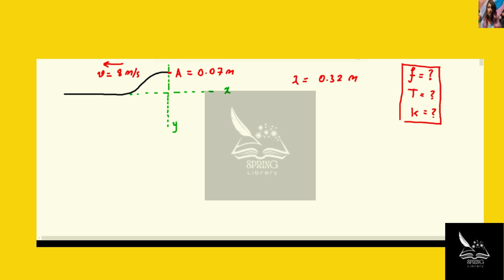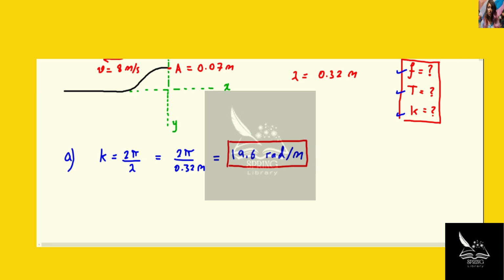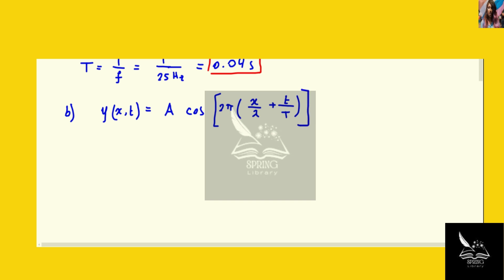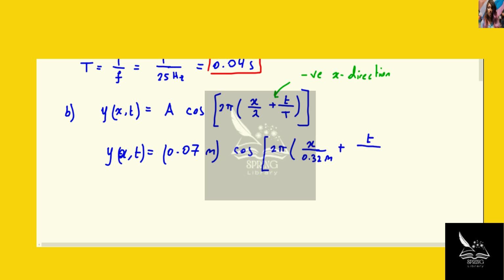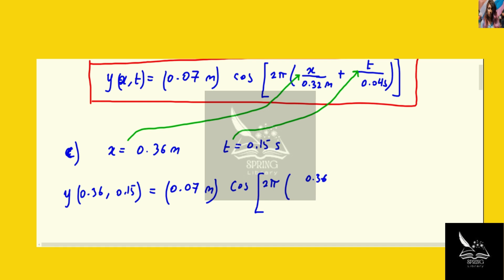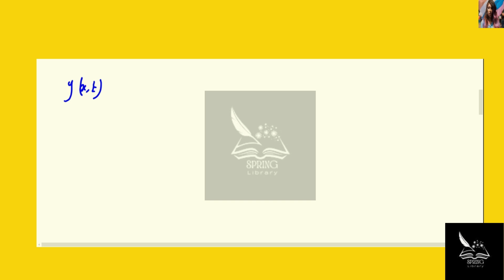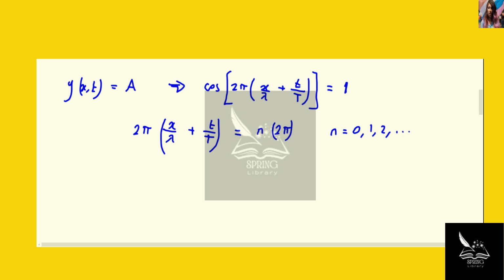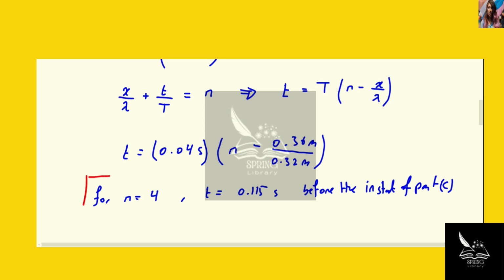Transverse waves on a string have wave speed 8.00 , amplitude and wavelength 0.320 The wa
Transverse waves on a string have wave speed 8.00 , amplitude and wavelength 0.320 The waves travel in the -direction, and at the end of the string has its maximum upward displacement. (a) Find the frequency, period, and wave number of these waves. (b) Write a wave function describing the wave. (c) Find the transverse displacement of a par-ticle at at time . (d) How much time must elapse from the instant in part (c) until the particle at next has maximum upward displacement